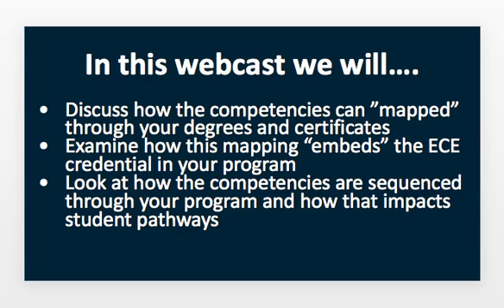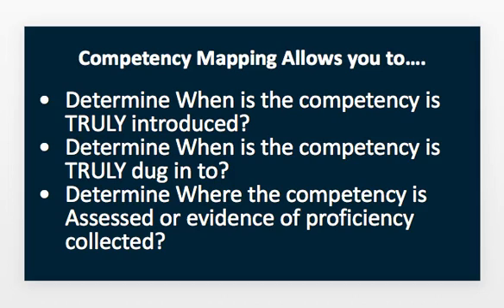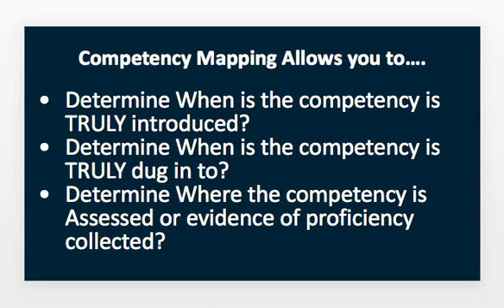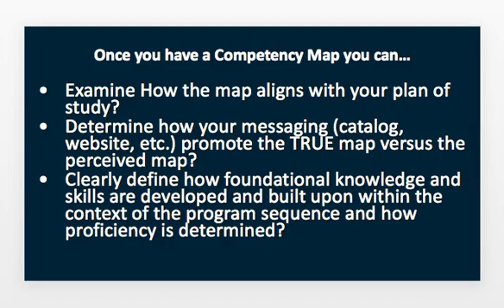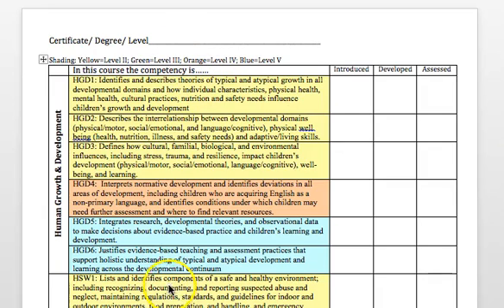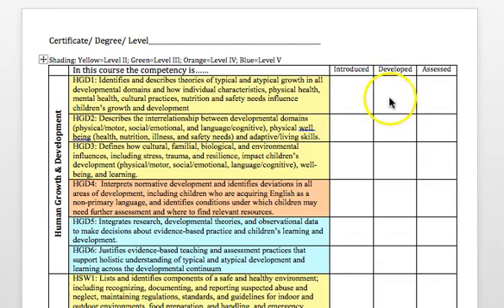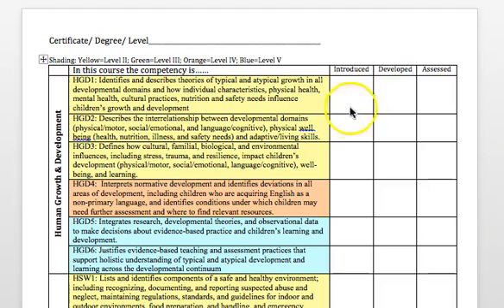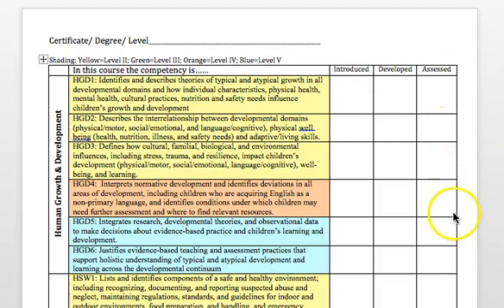6 Mapping Competencies to Curriculum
How the competencies can be mapped through degrees and certificates will be covered in this webinar. Specific tools for mapping the competencies in your degrees and certificates will be provided, including how competencies are sequenced throughout individual degrees and certificates as well as how deeply competencies are addressed throughout the program.